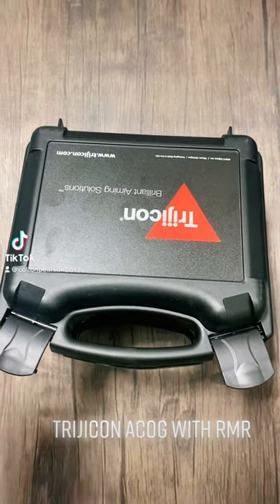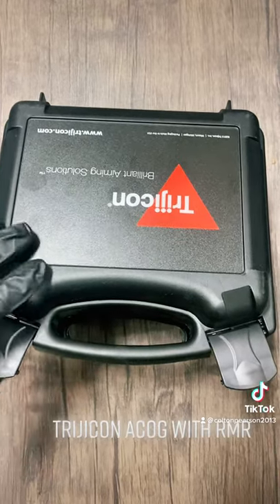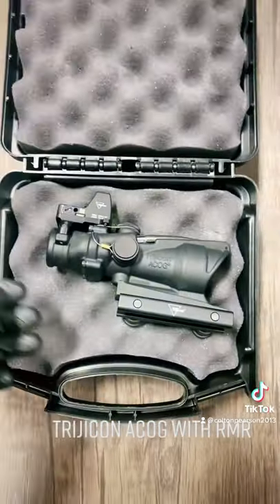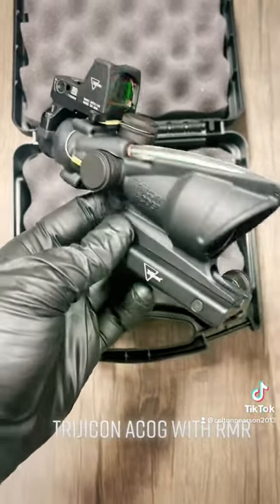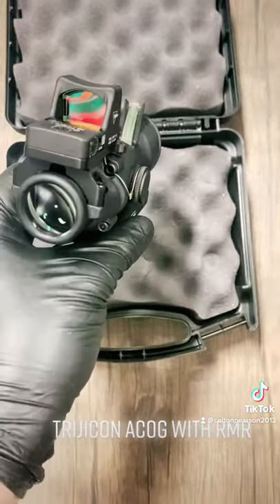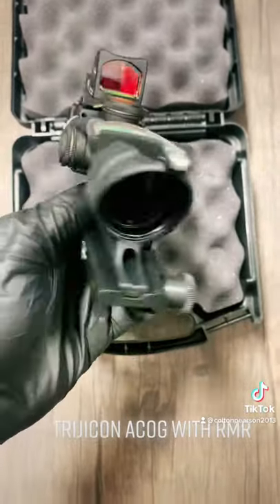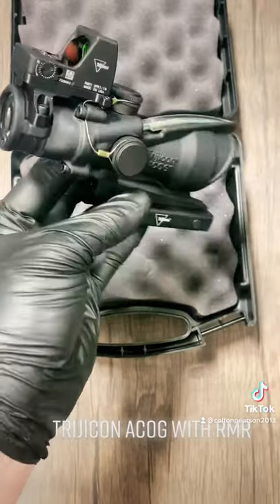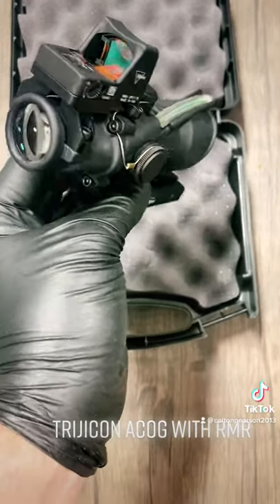Trijicon ACOG with RMR